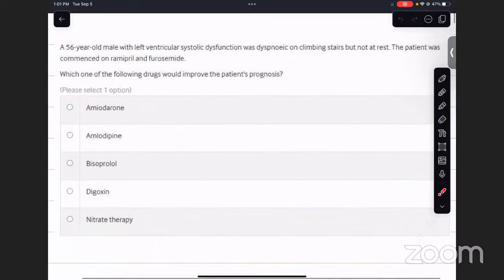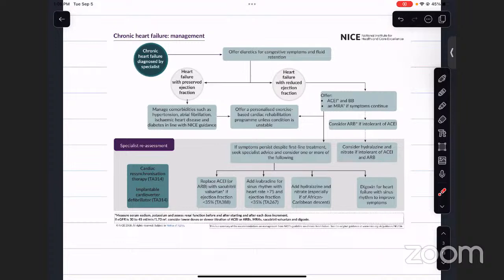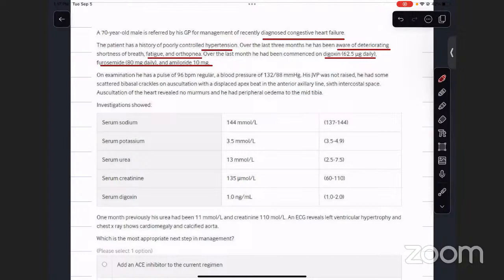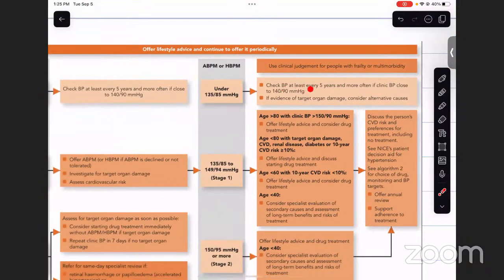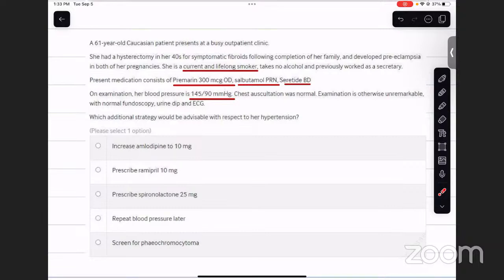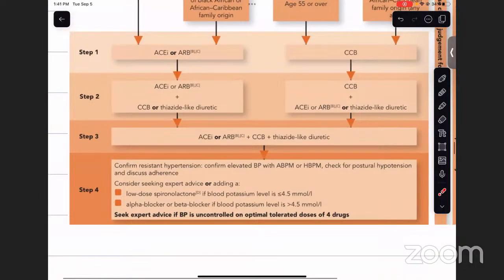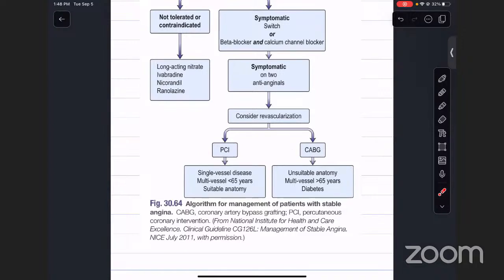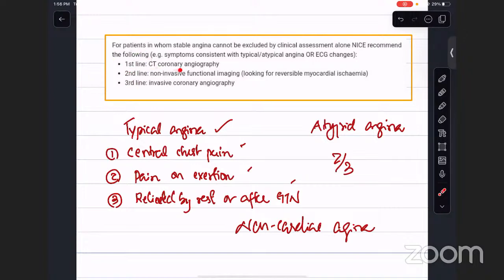MRCP Exam Preparation / CVS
For MRCP Exam preparation, CVS (Cardiovascular system) is one of the major system and contribution in MRCP exam is large. To know some topics related to cardiovascular system, I created this video.
This video is all about the common questions of CVS. It is necessary to know some guidelines approach to answer questions very well. NICE Guidelines must know one and I mention about the various guidelines of NICE related to cardiovascular system (CVS)

Helping Hands Facebook Page